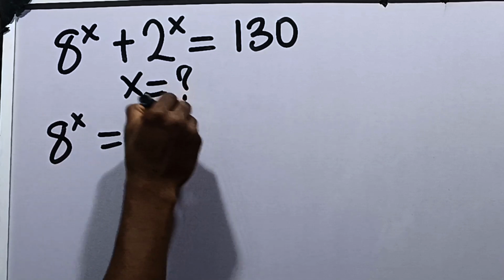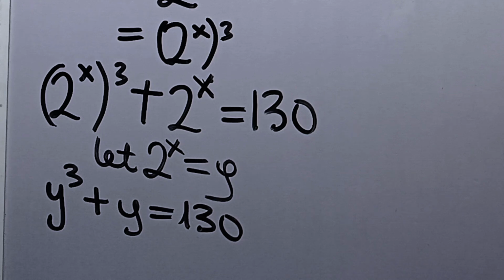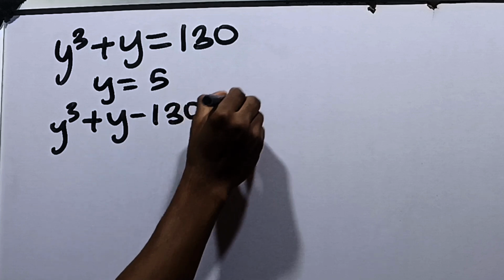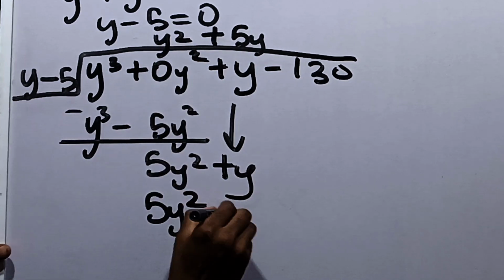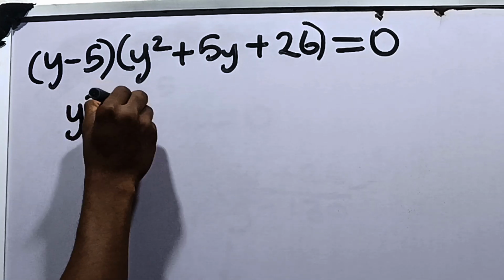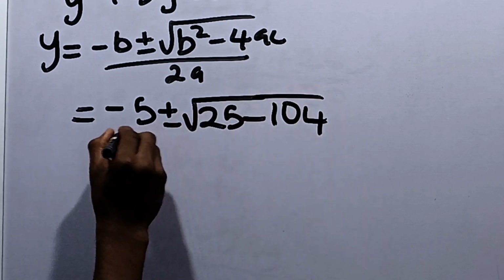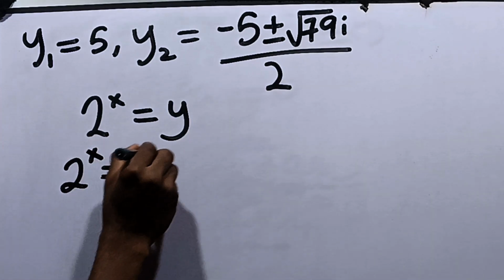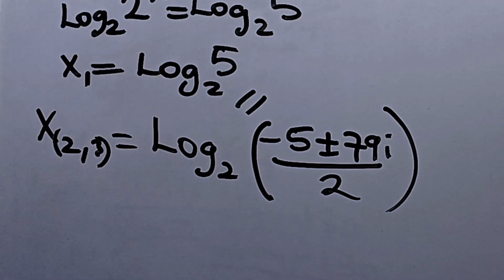Japan | Can You Solve This? | Math Olympiad